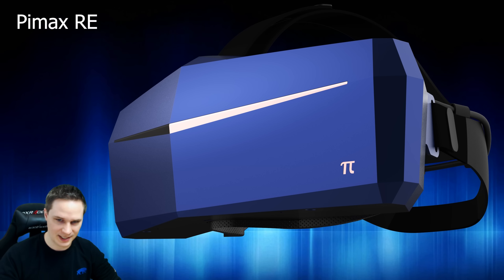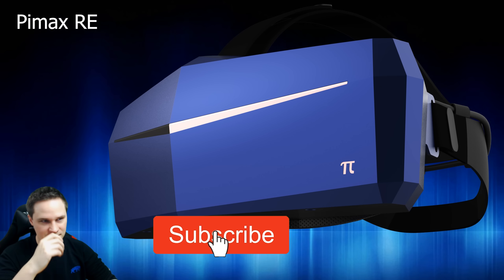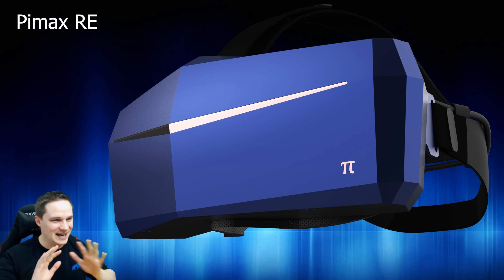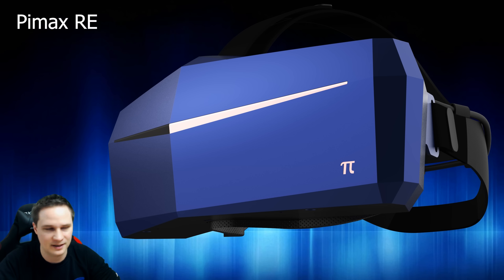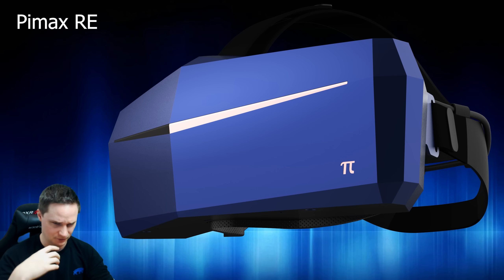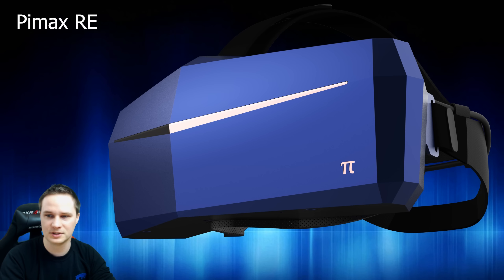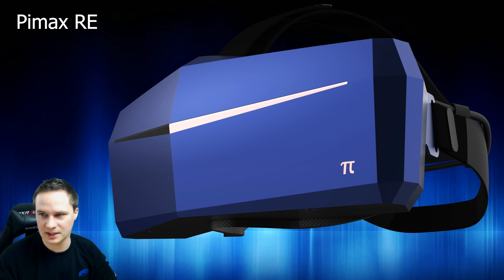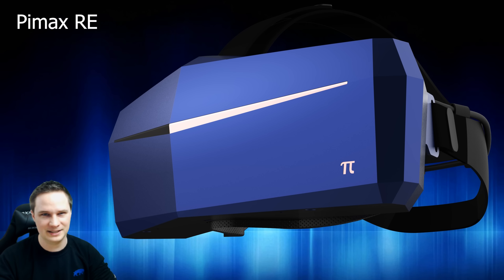FINALLY A PIMAX THAT DOESNT BREAK?! The Pimax RE editions...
Pimax announced the new RE editions at GDC.

(Source for Thumbnail-Picture und description text: Pimax)